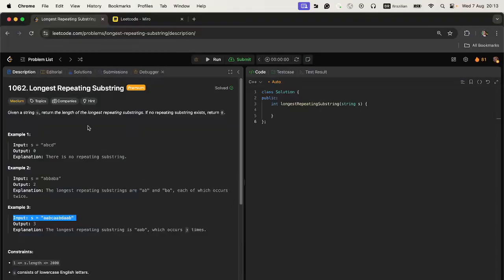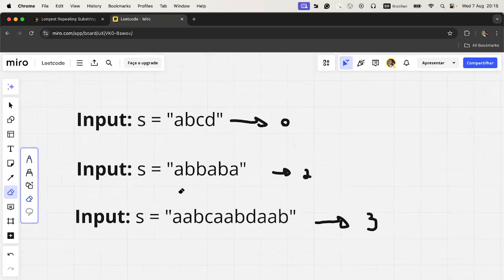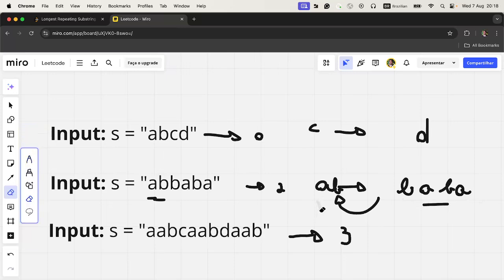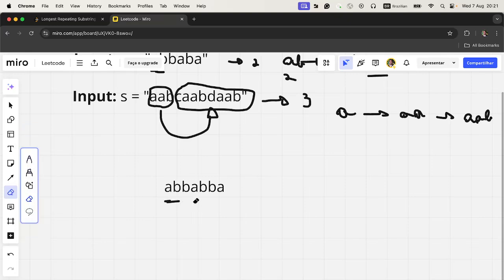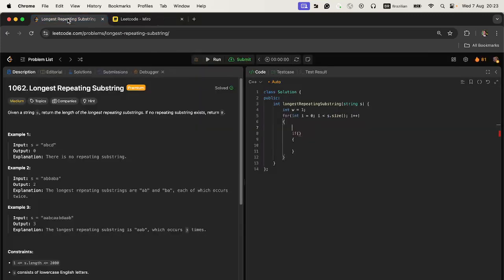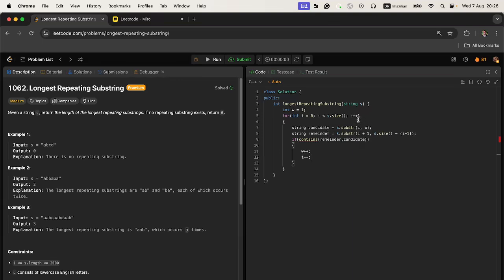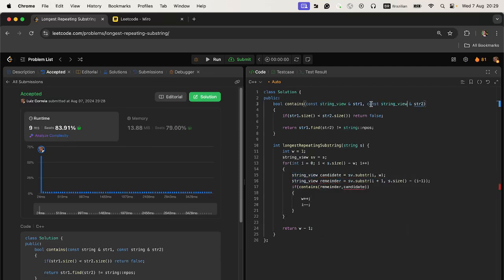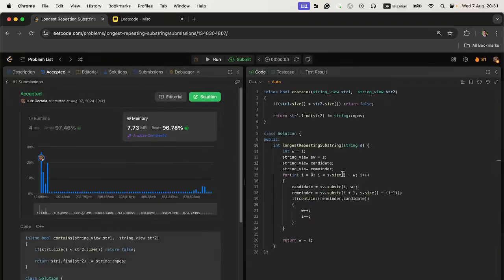[C++] [EN] Leetcode 1062